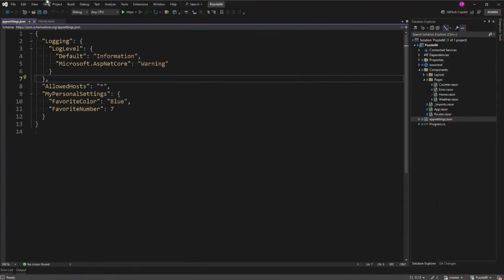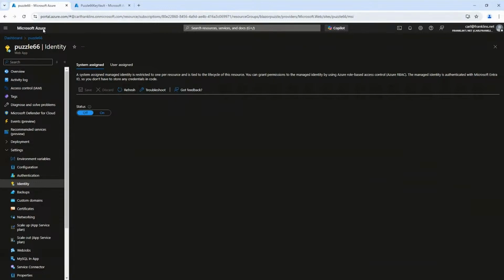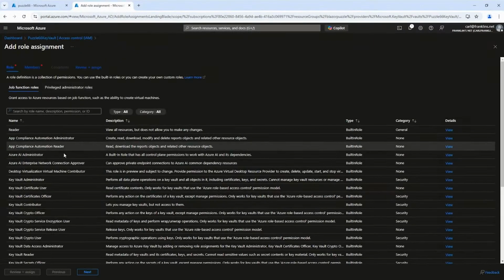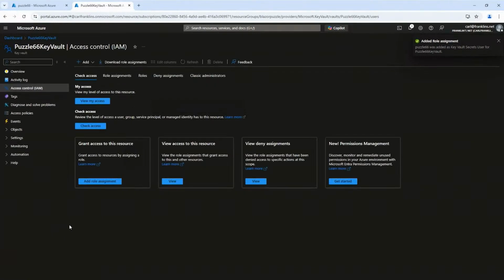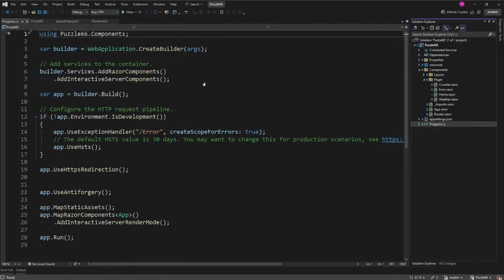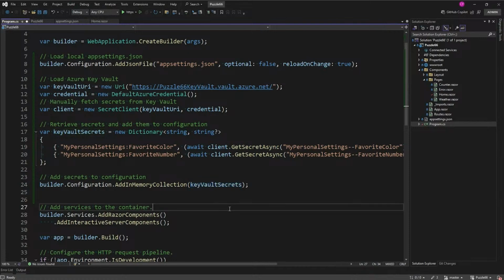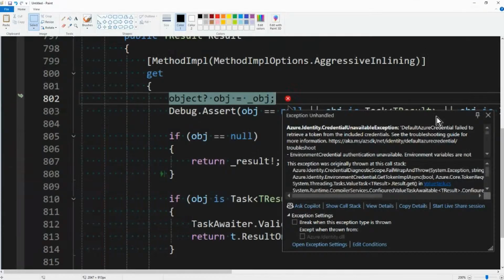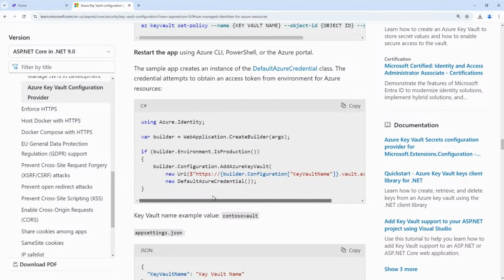The Blazor Puzzle 66 - Blazor + Azure Key Vault: Secure Your App Settings the Right Way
Are you still storing API keys and secrets in appsettings.json? It's time to secure your Blazor app with Azure Key Vault! In this Blazor Puzzle episode (#66), Carl Franklin (AppVNext) and Jeff Fritz (Microsoft) show how to store and retrieve secrets using Azure Key Vault in .NET 9 Blazor web apps.

What You’ll Learn:
✅ How to replace appsettings.json secrets with Azure Key Vault
✅ Setting up Managed Identity for secure access
✅ How to properly configure Key Vault permissions in Azure
✅ Troubleshooting authentication issues when debugging locally
✅ A shortcut method for integrating Key Vault with minimal code

🚀 Secure your Blazor apps and prevent sensitive data from being exposed!

💬 Join the Discussion! Have you used Azure Key Vault in your projects? Share your experiences in the comments!